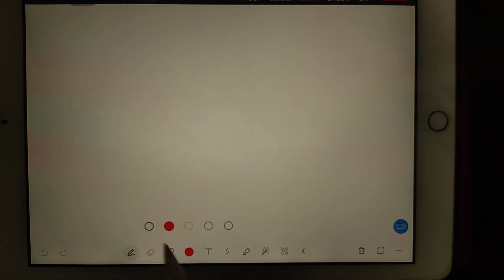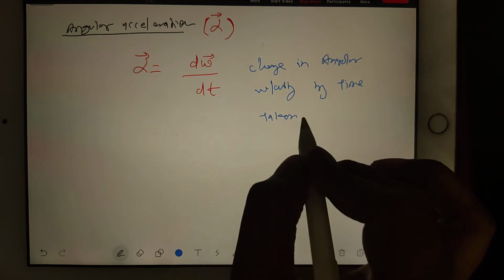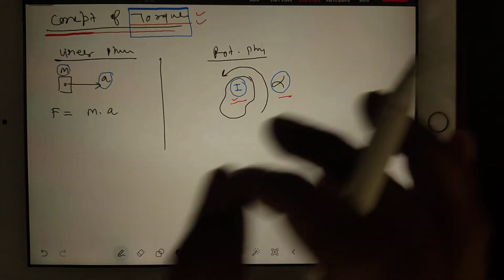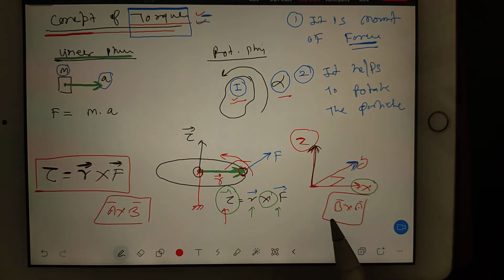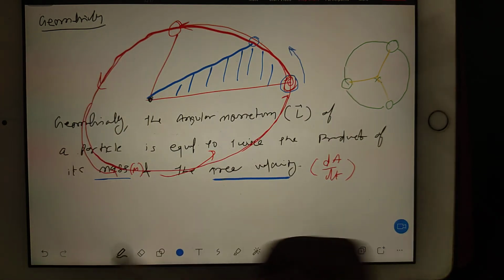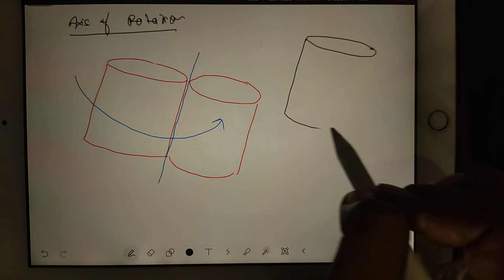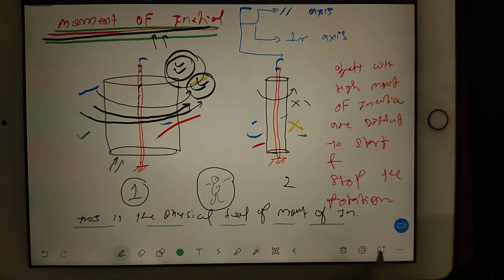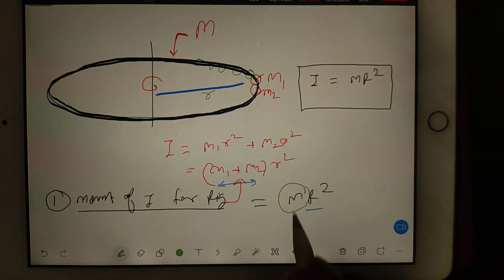basics required for orbital mechanics| space dynamics lectures GATE AEROSPACE engineering | viru sir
6 times GATE AE qualified.
8+ years of teaching GATE AE , ME , XE subjects
15+  years of teaching IIT JEE & NEET subjects
4+  years of teaching Aviation pilots in abroad countries.

1 - aircraft propulsion
2 - aircraft structure
3 - Aerodynamics
4 - flight mechanics
5 - rocket propulsion
6 - space dynamics
7 - engineering mathematics
8 - General aptitude
9 - english
10 - miscellaneous
11 - bridge course foundation for GATE
12-  crash course ( fees 15k ) will also be free for regular batch students , this crash course will run in December month for 40 days.